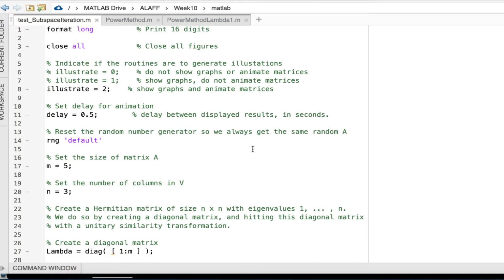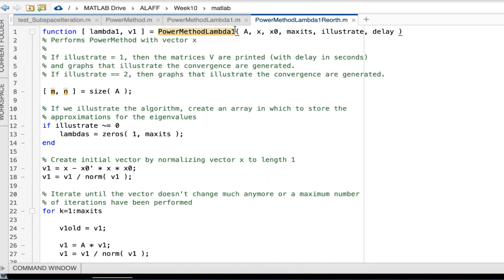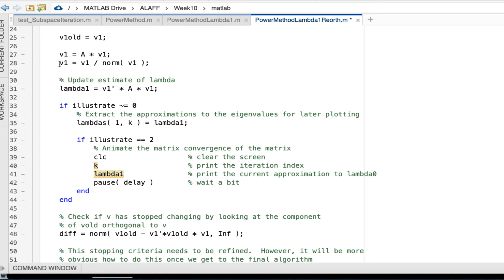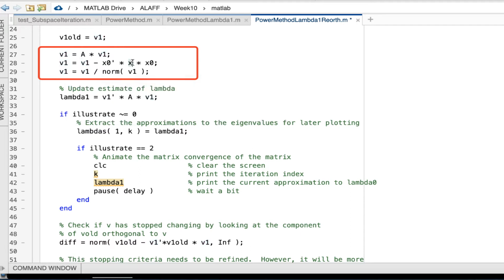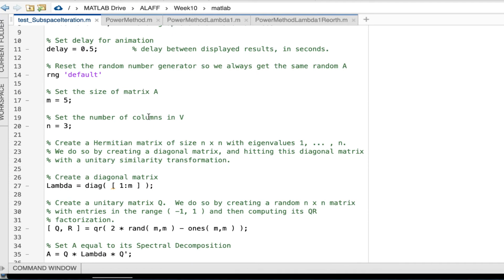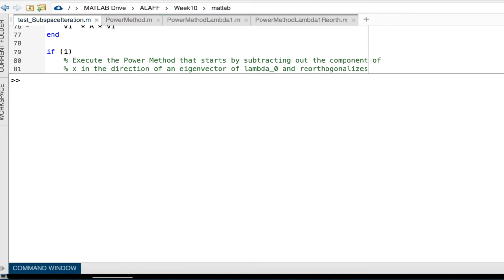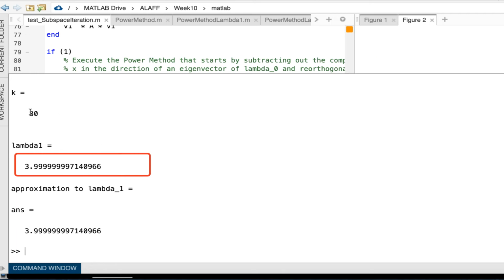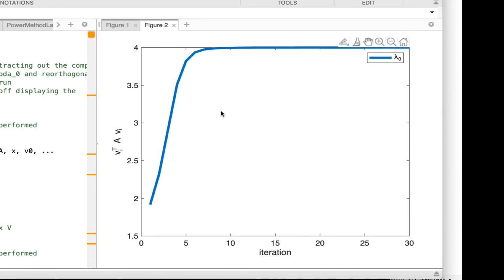10.1.1 Power Method to compute second eigenvalue, implementation Part 2